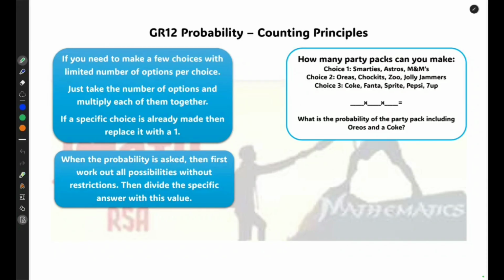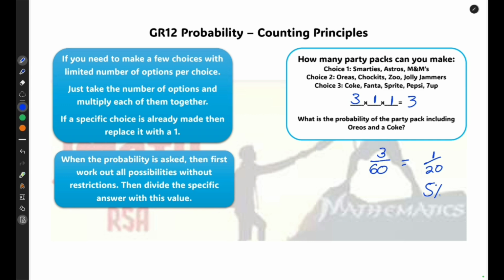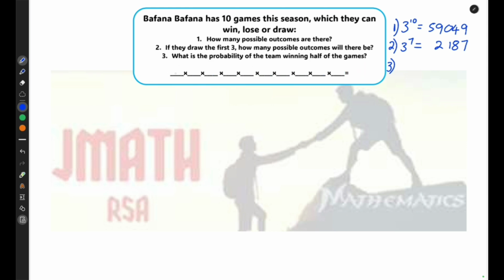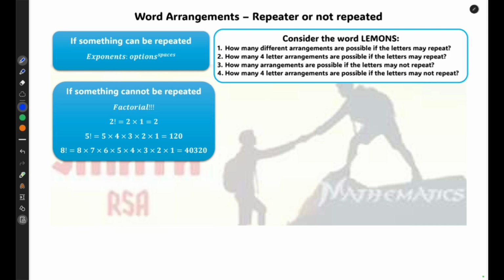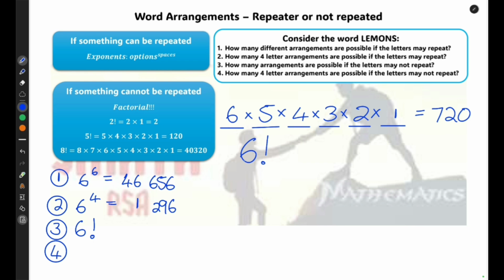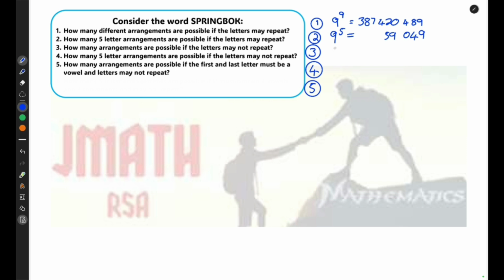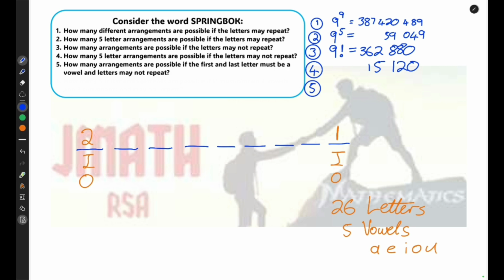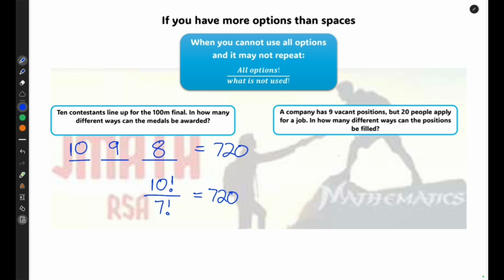GR12 8.1 Counting Principles (options and choices)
In this video we discuss Grade 12 probability, known as the Fundamental counting principle. We also introduce you to factorials!!!